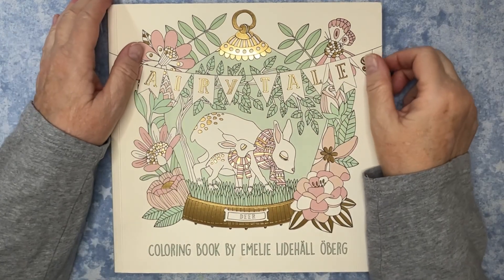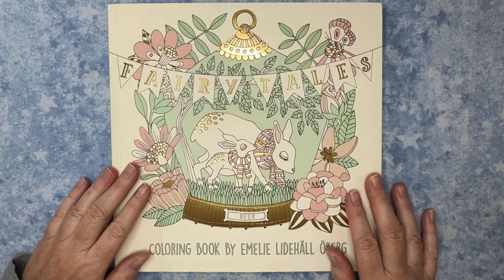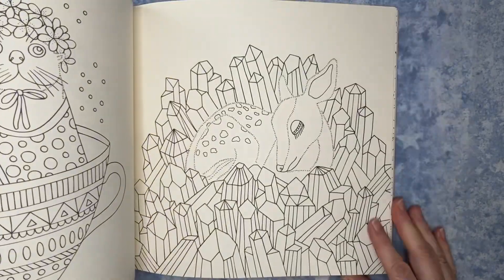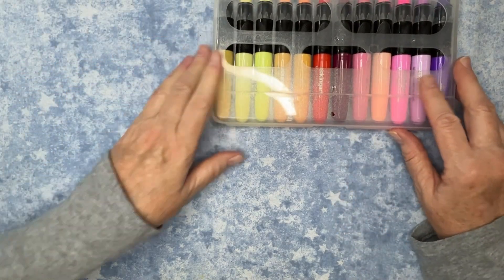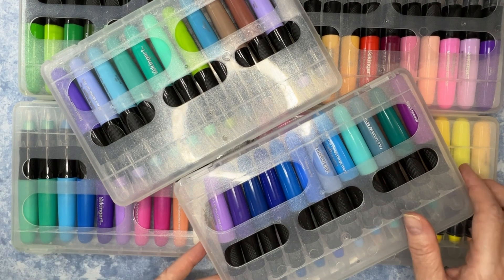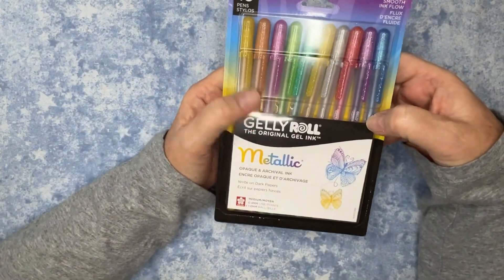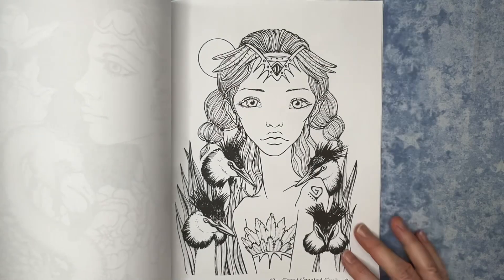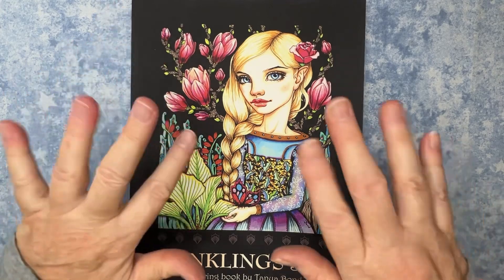Awesome Happy Mail + A Little Haul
Yay for Happy Mail, such a thoughtful gift!  I’ll also share a couple of little things I’ve picked up recently!

I do have an Amazon Wishlist - if you feel so inclined (but certainly not necessary)! 😉